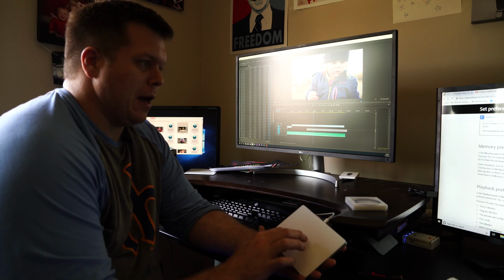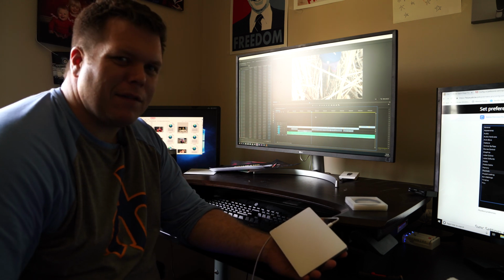Apple Trackpad on a Windows 10 PC? Mac on Windows? Is it worth it? Pinch and Zoom?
I test whether or not an Apple Trackpad 2 works on a windows 10 machine, and whether or not it's really a nice setup.  In particular, I'll be finding out if the trackpad from apple provides the great gestures and usability in Adobe premiere, photoshop, illustrator and other major apps and  provide my overall feedback.

here are the drivers

here's a decent article about it.

Xendoo is my Favorite Small Business, All in One Solution for Bookkeeping Software, Bookkeeping Done For You, Payroll Software, Payroll Done For You, CPA Advice, Personal and Corporate Tax Return DONE FOR YOU - all rolled into one.

Cost between $150 & $300 a month - but when you piece together everything you get, you'll see it's the BEST VALUE in America for small business.

99 Designs: Need a less expensive graphic design solution, 99 designs is slicker than snot!

Beaver Builder - THE BEST wordpress theme for SEO, Clean code, ease of use and speed of

Feedbackwrench
Entrepreneurship Classes